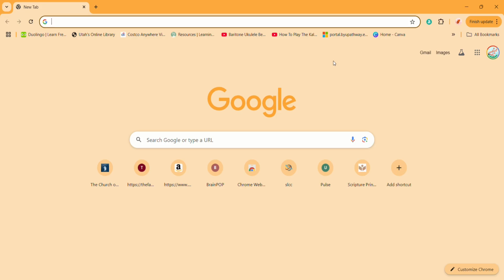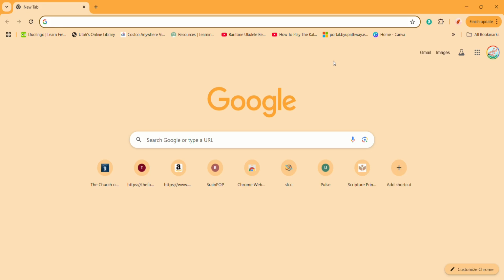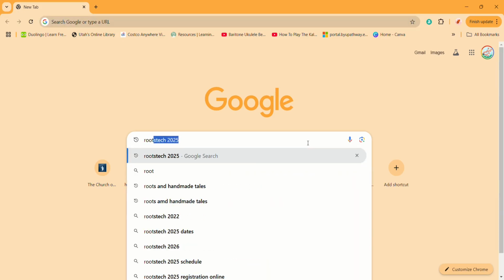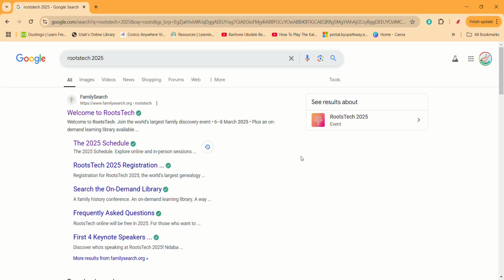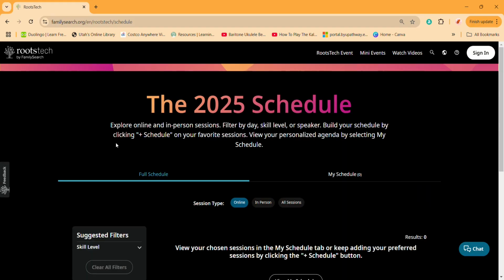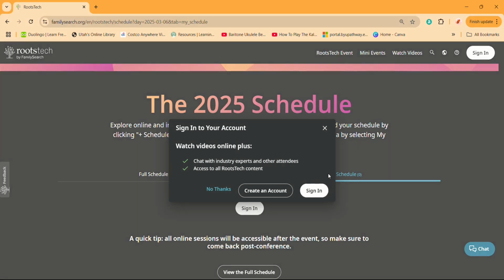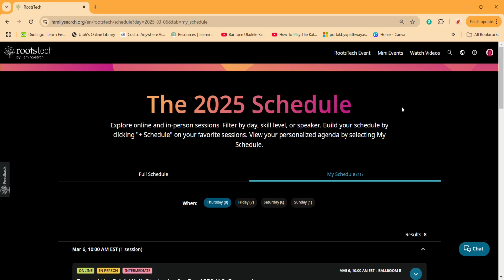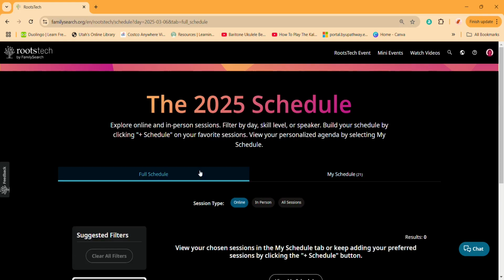RootsTech 2025 My Schedule Tutorial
How to schedule classes for RootsTech 2025.

Copy and paste that into your browser to watch our tutorial on registering for RootTech 2025.